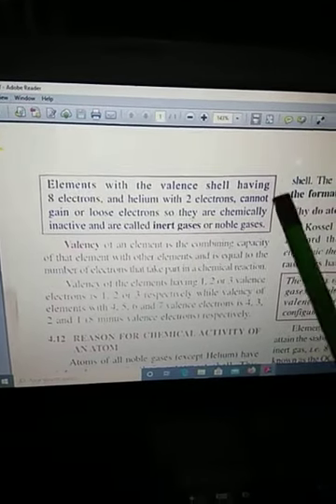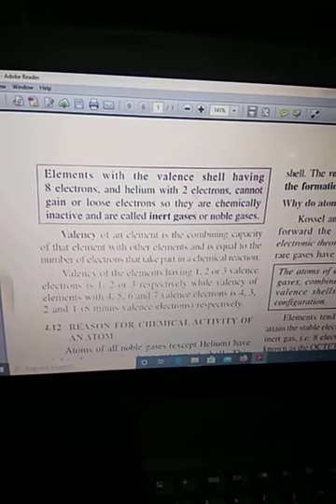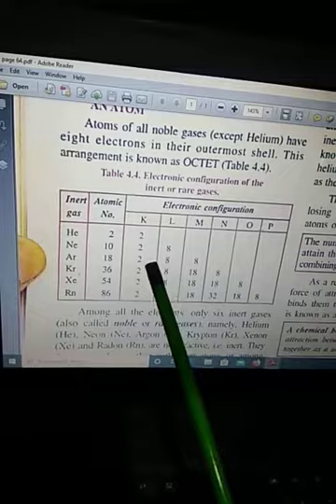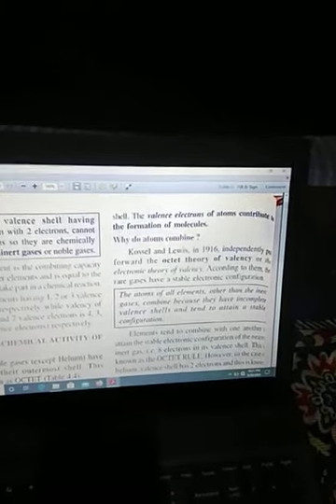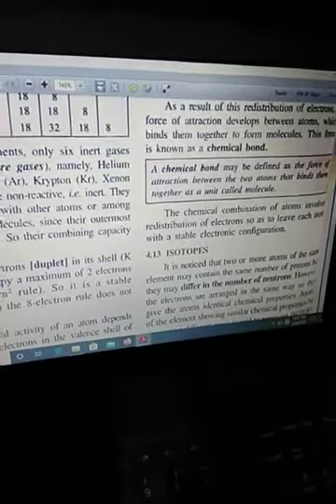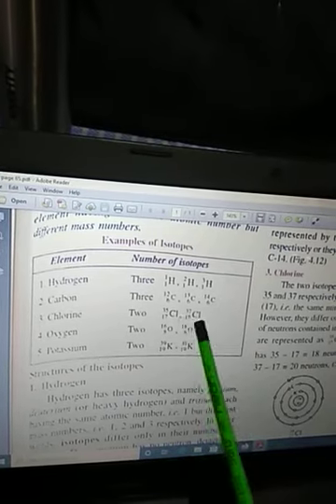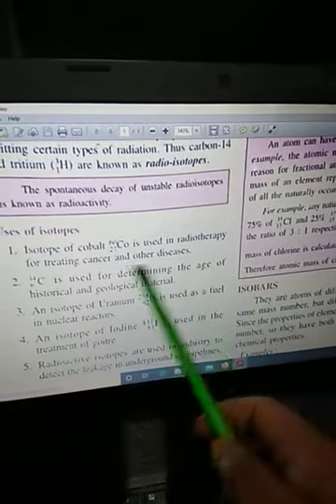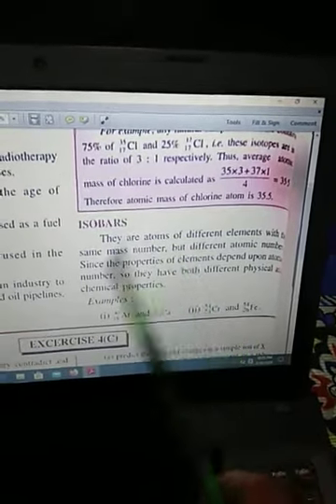Octet rule, isotopes and isobars